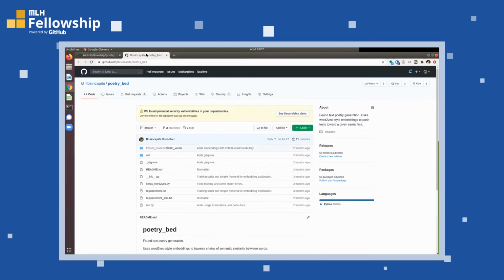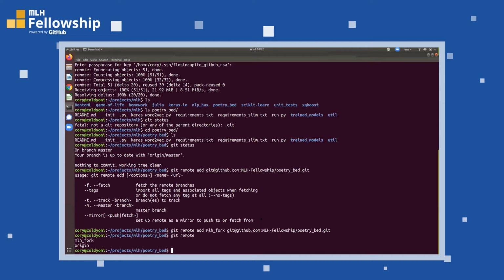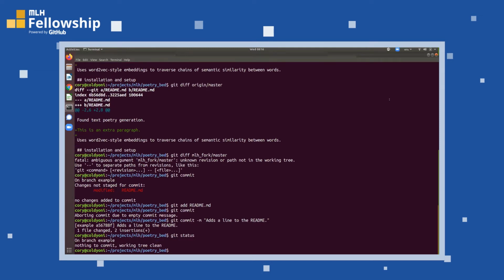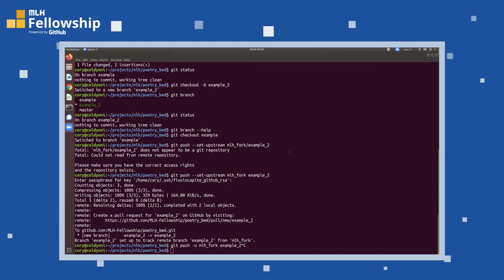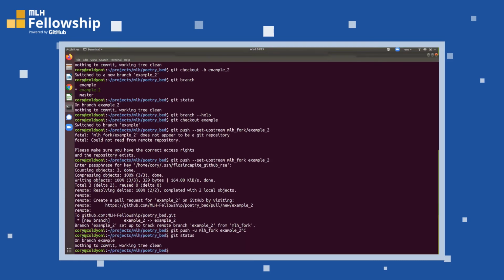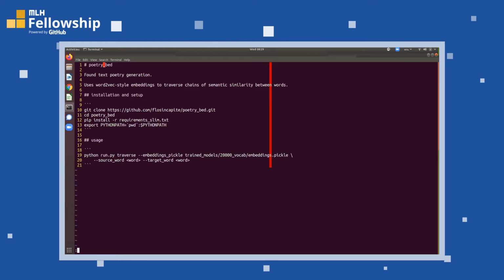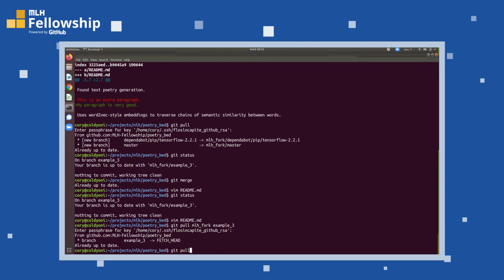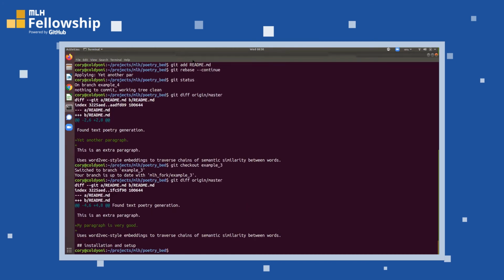MLH Fellowship: Using the Git CLI with Cory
In this session, we'll look at how to interact with git via the command line. For those who already use git this way, you may pick up some new tricks. For those who do not, I hope to persuade you to abandon your IDE integration!

Cory will cover the difference between pull/merge workflows and rebase-centric ones. How to work with forks and multiple remotes. How to make logically consistent commits and why it's important to do so.

Cory Massaro is a sometime software engineer with dilettante-level interests in everything. He is a lifelong learner and advocate of strategic slacking: learn how things work once, and you'll be able to coast for a long time.